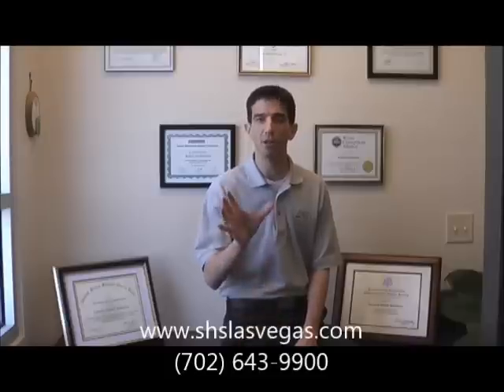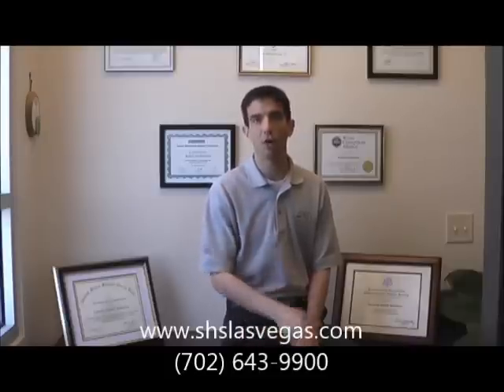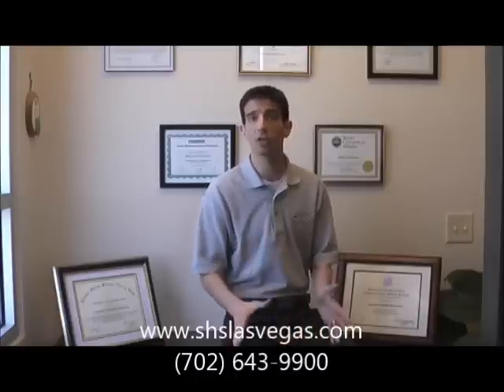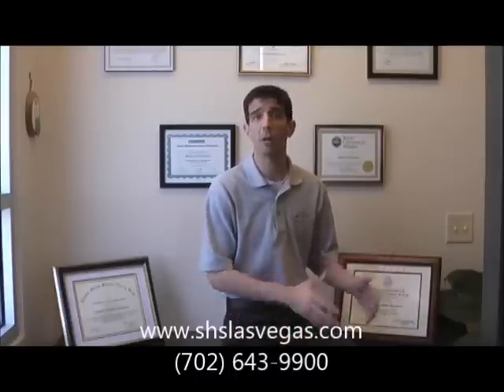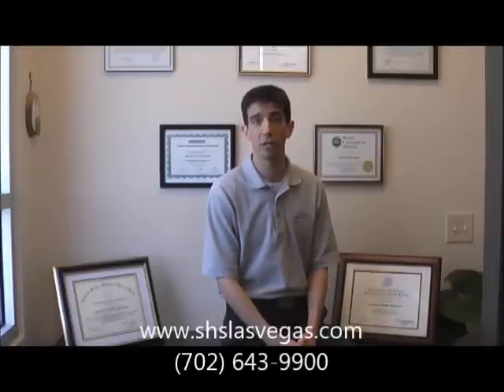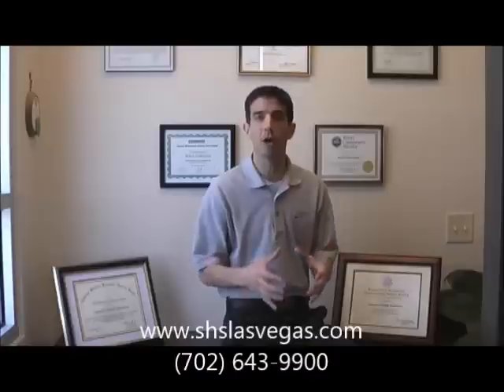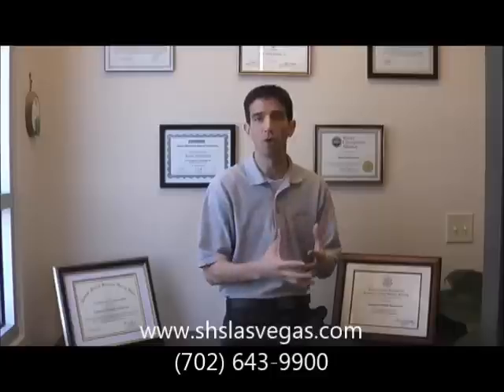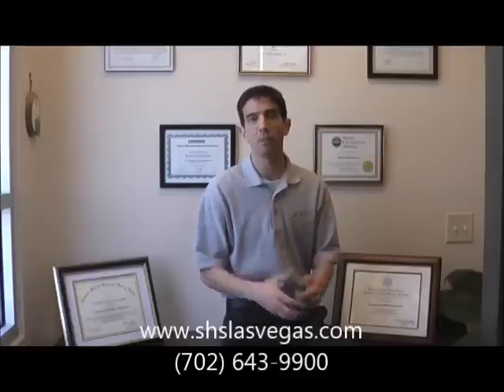Reverse Diabetes Naturally..There is a solution!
Type II diabetes is also caused by a hormone problem, in this case the hormone is insulin. Type I diabetes is an autoimmune disease where the pancreas is attacked and it doesn't create enough insulin. Type II diabetes is the opposite. The pancreas produces plenty of insulin. The problem is that the cells cannot use the insulin. Insulin acts as a shuttle to take sugar in the blood and move it into the cell so it can be used for energy. When a cell becomes insulin resistance, the insulin cannot put the sugar inside the cell. So in fact, type II diabetes become a problem of having too much insulin that cannot be used. Metformin and the other drugs of that classification actually force the pancreas to create more insulin- which will make the blood sugar look better for a period of time. However long term, it will make the problem worse.